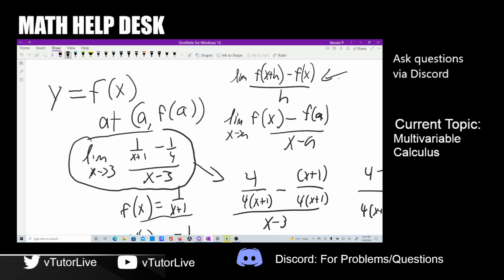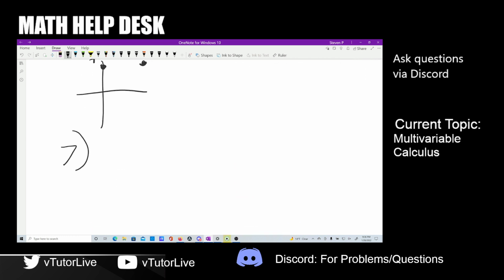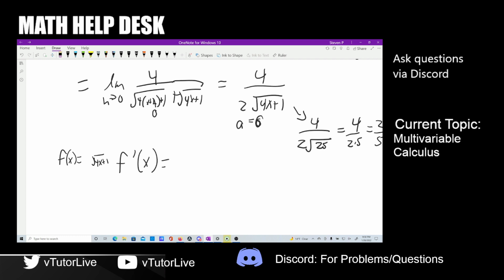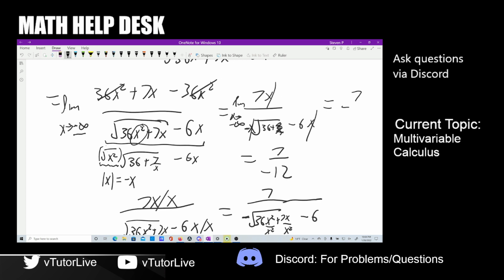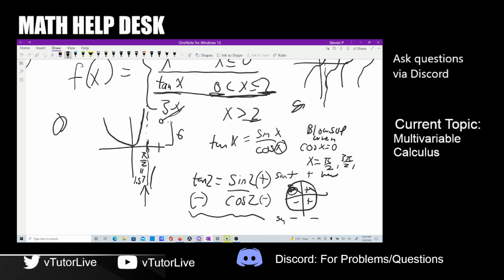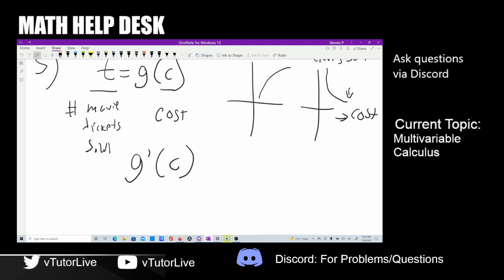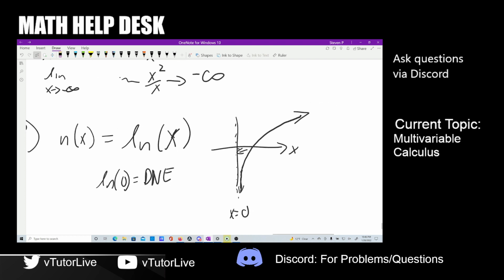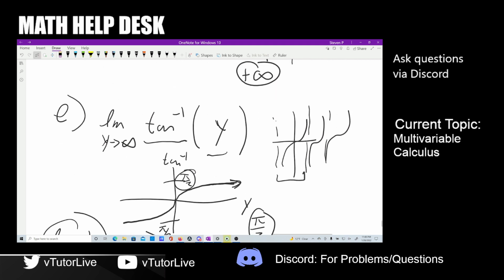Calculus Limits Midterm review and Practice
We run through a bunch of practice problems involving limits. One Intermediate Value theorem problem.